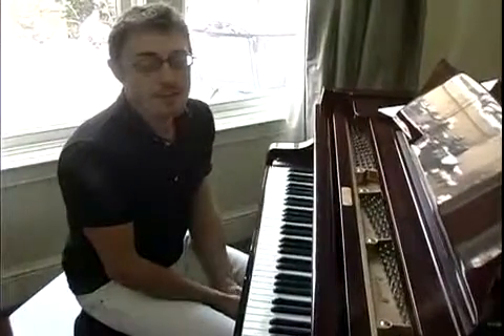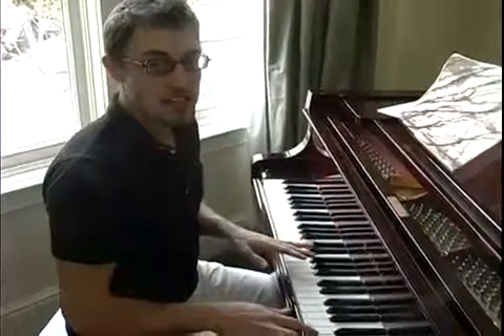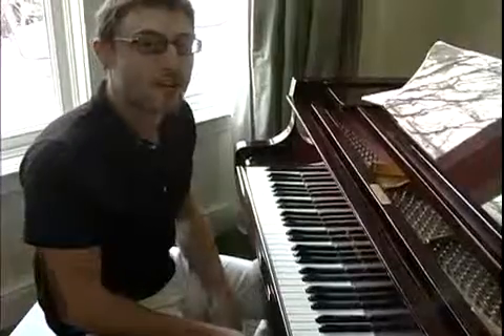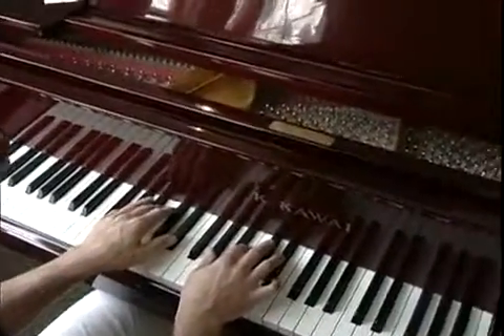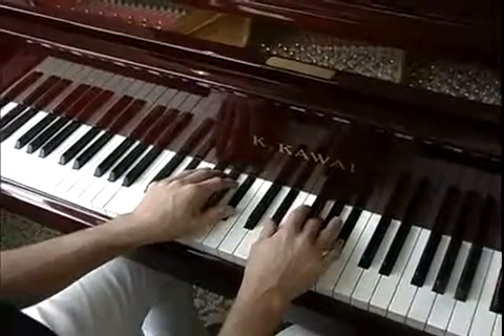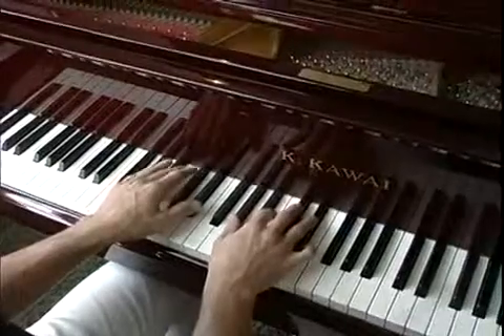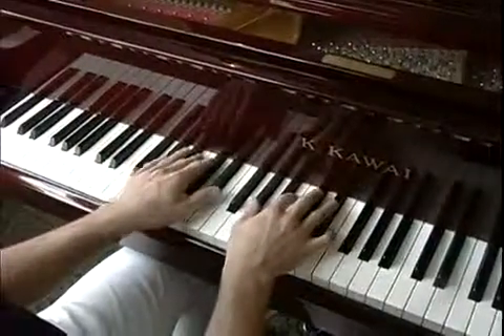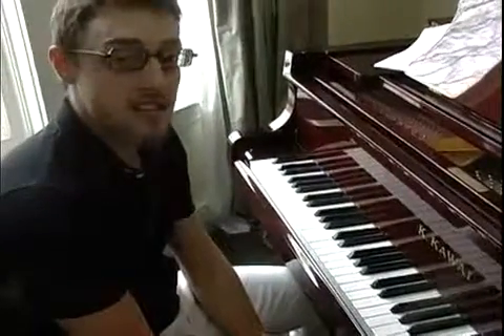Jazz Piano How to Play Latin Jazz Piano